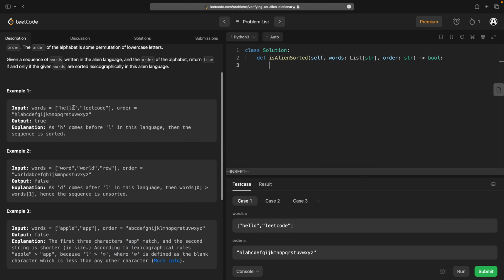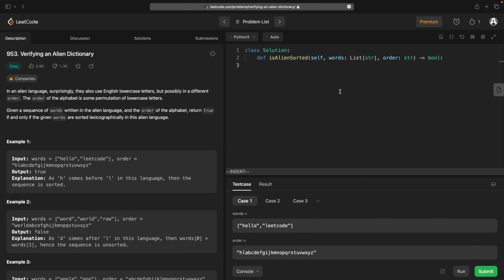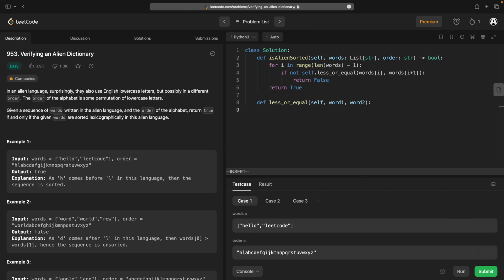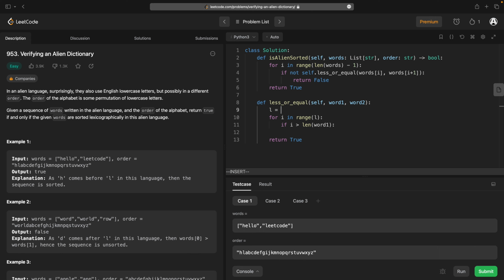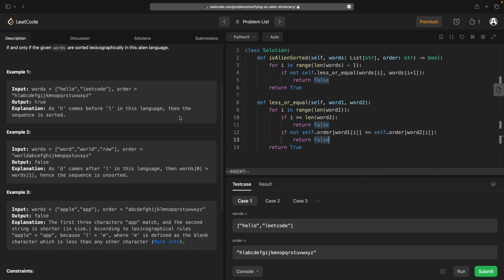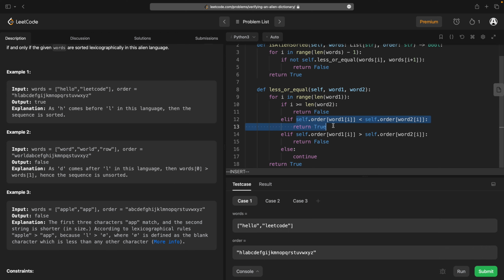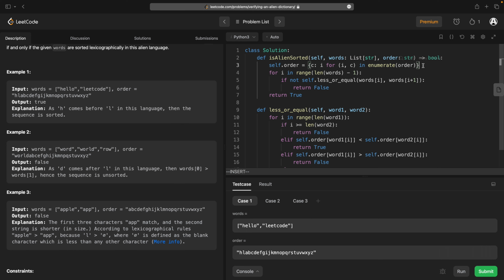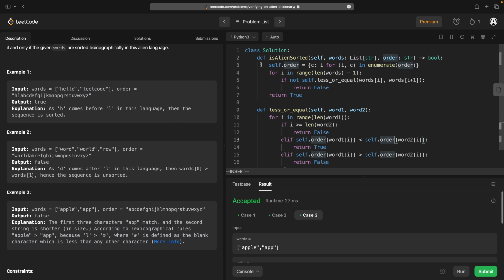The Hitchhikers Guide to Spelling – Verifying an Alien Dictionary – Leetcode 953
Another easy one today, this time looking at ordering! We need to compare two strings in a weird way, and then assert that a list is in order based on this string comparison.